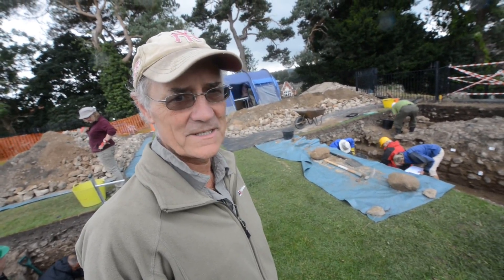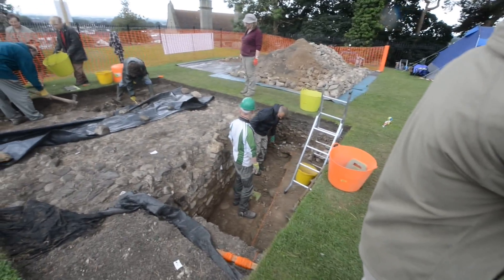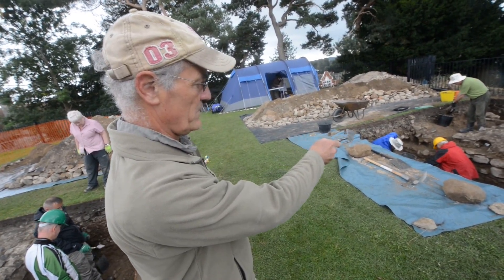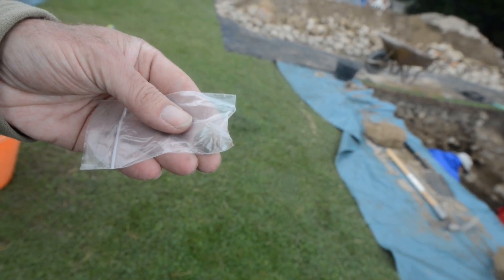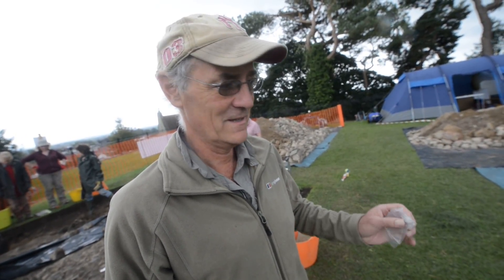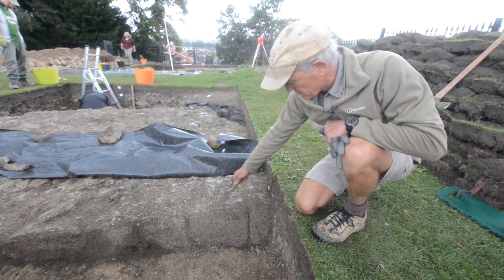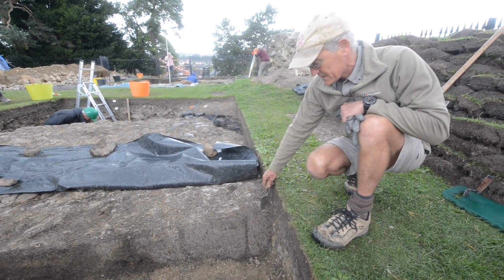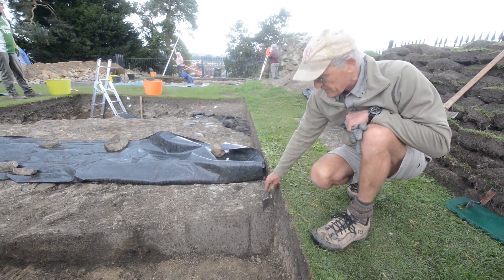Oswestry Castle dig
Archaeologists have dug up a fascinating piece of history from the remains of Oswestry Castle.